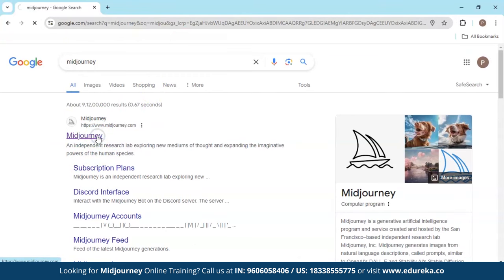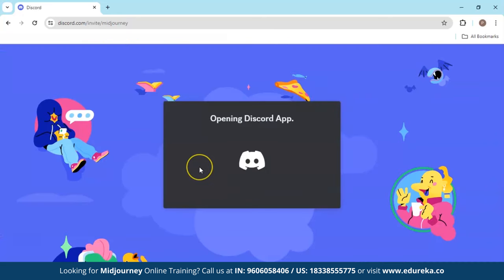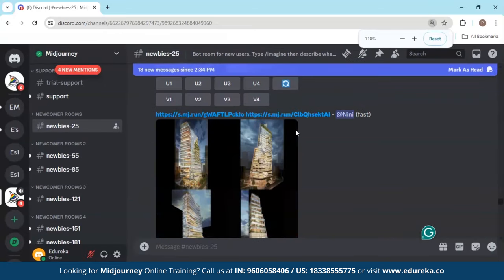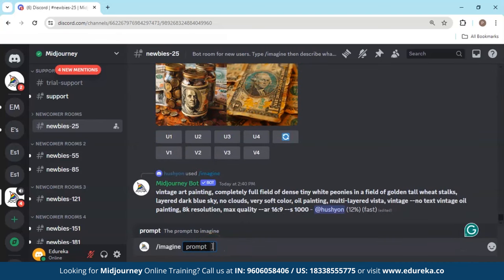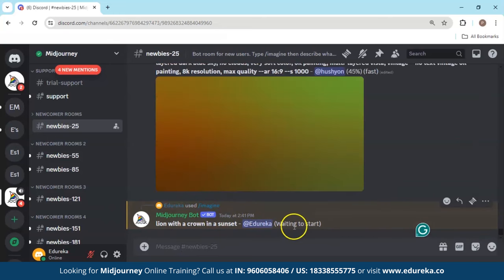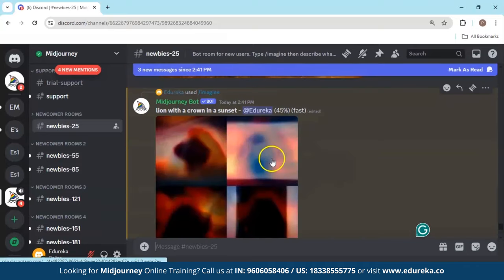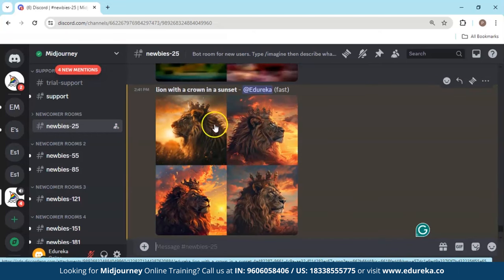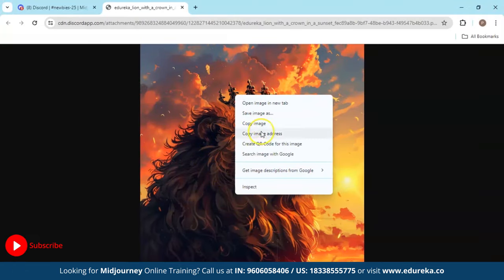Midjourney AI Tutorial | Learn How To Use Midjourney AI Under 10 Minutes | Edureka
In this video on "𝐖𝐡𝐚𝐭 𝐢𝐬 𝐌𝐢𝐝𝐣𝐨𝐮𝐫𝐧𝐞𝐲", you will explore Midjourney, an innovative AI art platform that enables human artists to collaborate with artificial intelligence algorithms in creating unique digital artworks. It utilizes cutting-edge techniques like generative adversarial networks to analyze data and generate new images, sounds, and media based on patterns. This Midjourney AI Tutorial showcases examples of stunning mid-journey art, explains how to access the platform via Discord, and highlights its capabilities in producing various forms of digital art such as photo manipulation and 3D modeling. While acknowledging potential concerns, it presents Midjourney as an exciting fusion of technology and creativity worth exploring.

Below are the topics covered in this What is Midjourney tutorial:

✅ 00:00 - Introduction to Midjourney AI
✅ 00:43 - What is Midjourney AI?
✅ 01:33 - History of Midjourney AI
✅ 02:07 - How Midjourney AI Works?
✅ 03:40 - Midjourney Tutorial - Step by Step guide to create high quality AI Art using Midjourney AI
✅ 05:53 - Midjourney AI Subscription Plans
✅ 06:21 - Will Midjourney Replace the Human Artists?

Midjourney is a powerful AI-powered text-to-image tool that can generate realistic and creative images from simple text descriptions. It is currently in beta phase, but it has already gained a large following among artists, designers, and other creative professionals.

How does Midjourney work?

Midjourney uses a diffusion model, which is a type of AI model that can generate images from scratch. The model is trained on a massive dataset of images and text, and it learns to associate certain words and phrases with specific visual features.

 To use Midjourney AI, simply type in a text description of the image you want to generate, and the model will create it for you. The model can generate images in a variety of styles, including realistic, surreal, and abstract. You can also specify the size and resolution of the image you want to generate.

What are the limitations of Midjourney?
Midjourney is still under development, so it has a few limitations. For example, it can sometimes struggle to generate images of complex objects or scenes. Additionally, Midjourney can be biased towards certain types of images, such as images of white people and people with Western features.